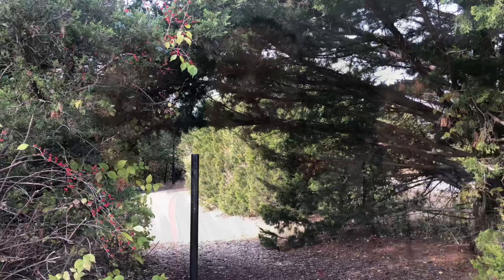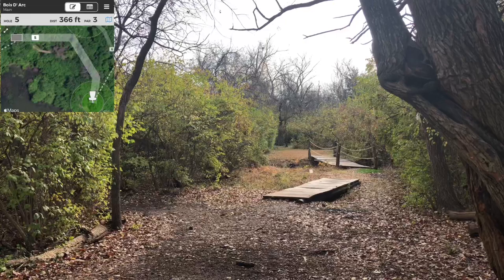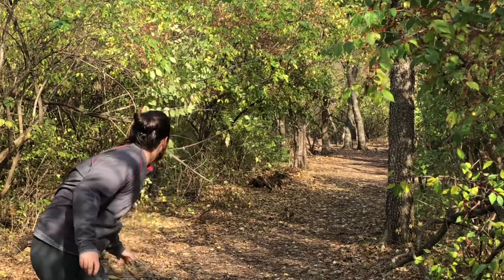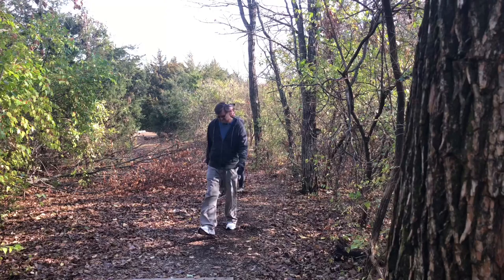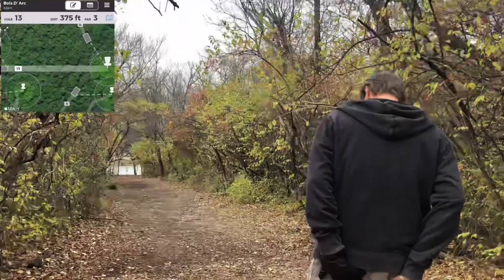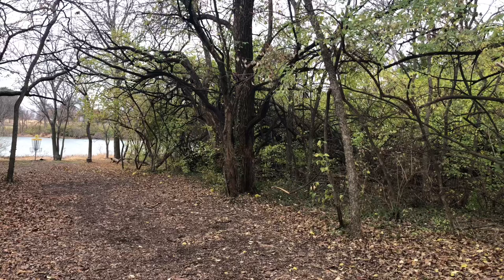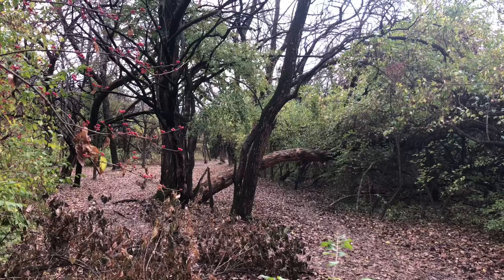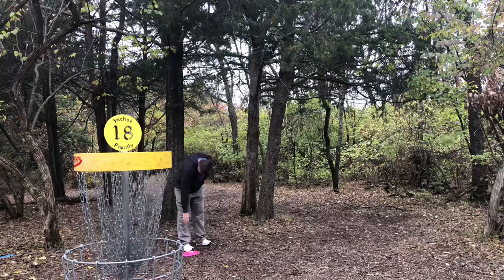Bois D’ Arc DGC (Ponca City, OK) Father Son Blind Dubs